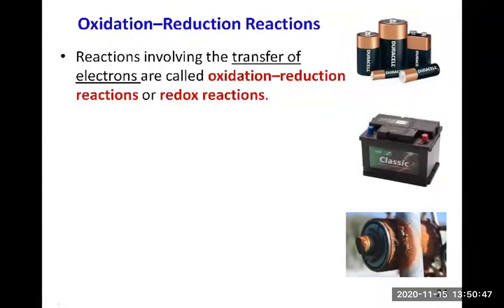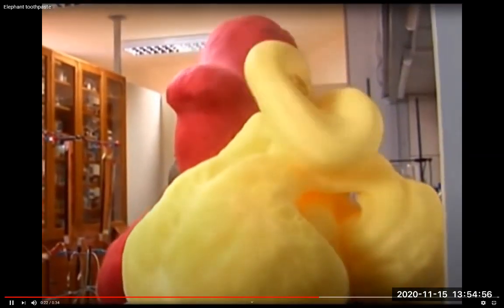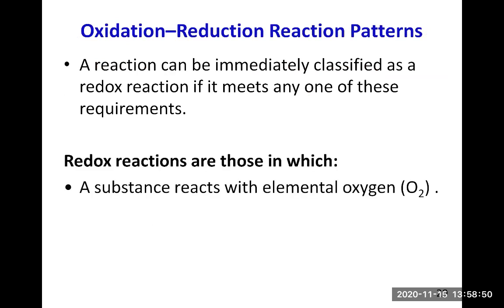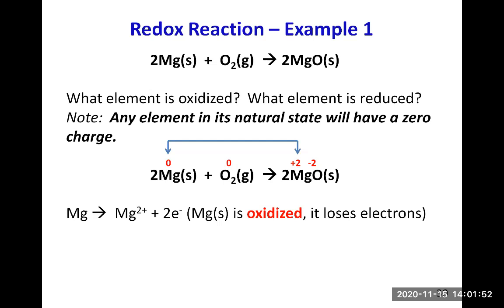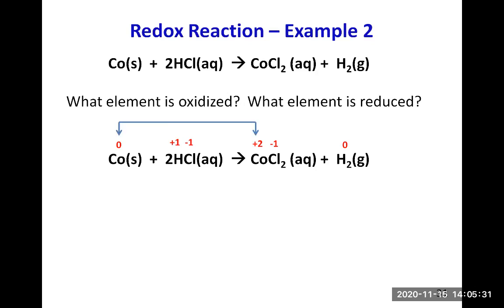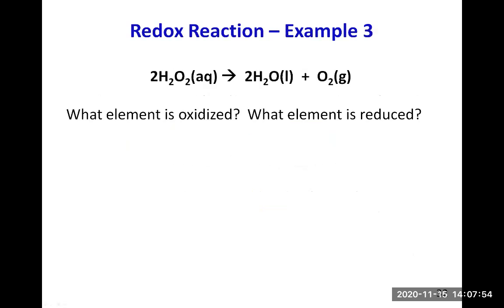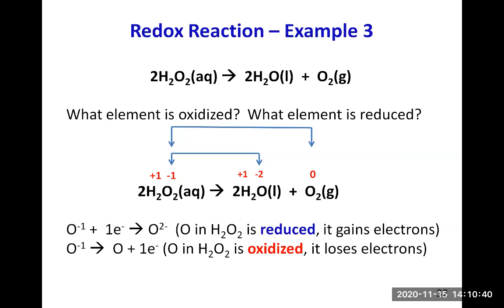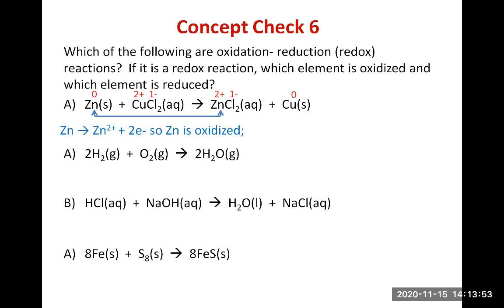CHEM 139 Chapter 7 V8 Oxidation Reduction Reactions